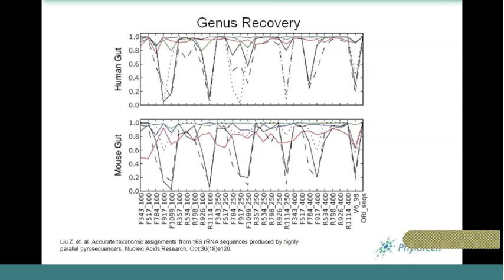PhyloTech Webinar - Designing a Microbial Biomarker Discovery Study - Part 5